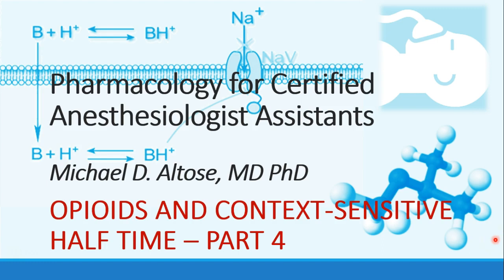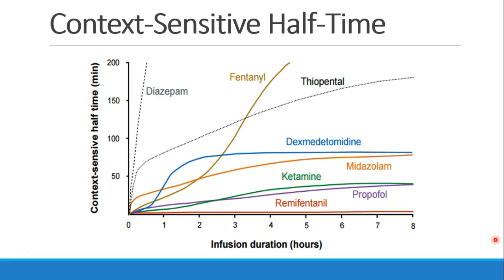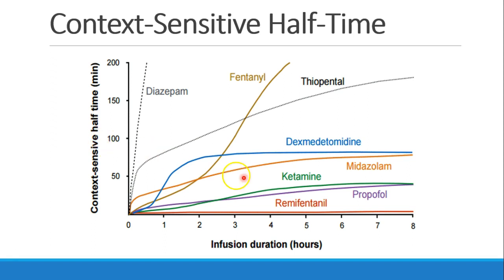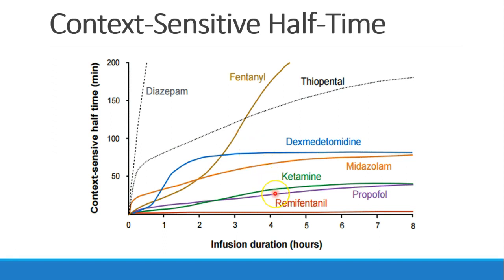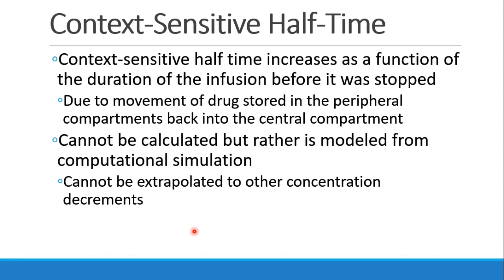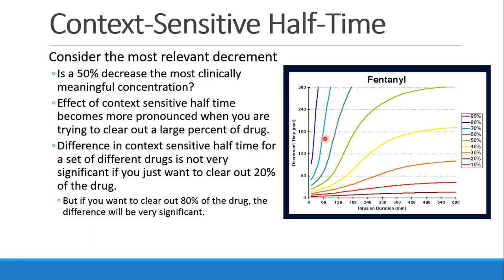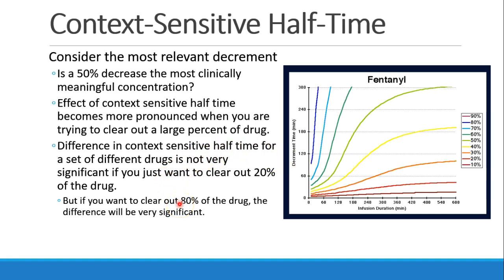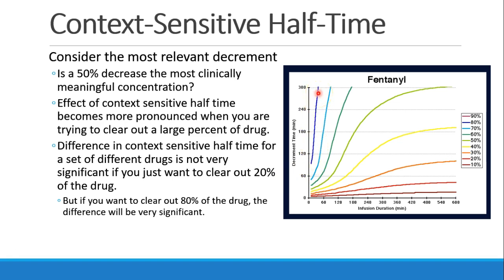Pharmacology for Anesthesia 03 Opioids Part 4